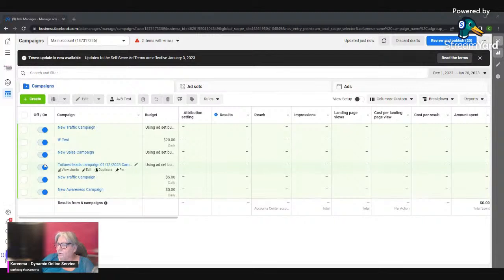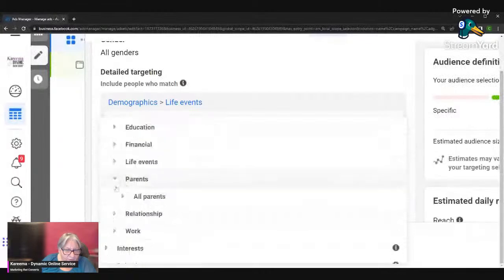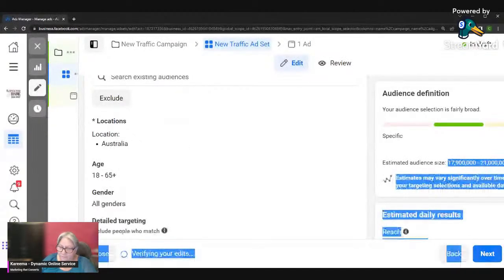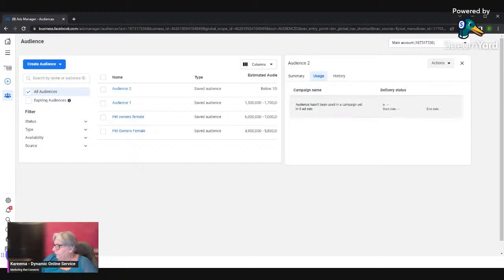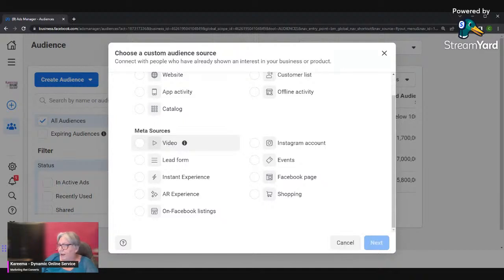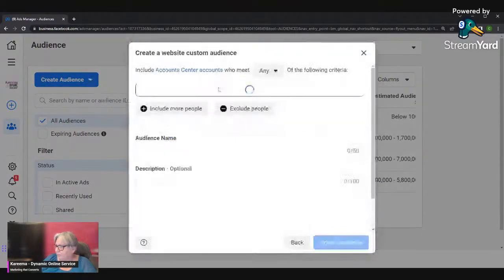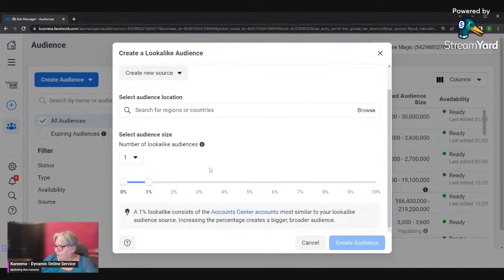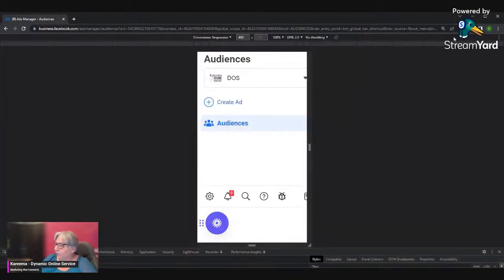DIY Meta (FB + IG) Ads - Building Audiences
How do you build custom audiences?
When should you use custom audiences?